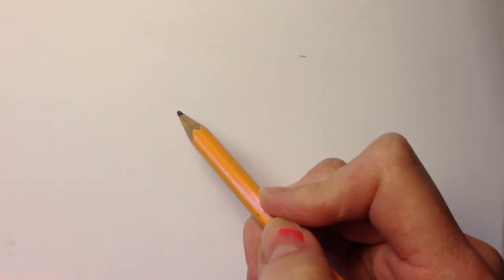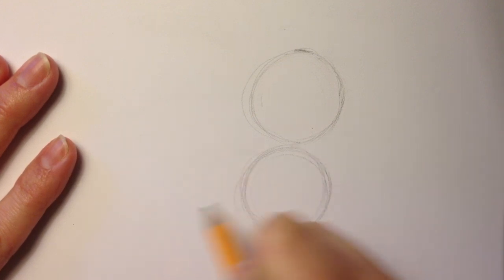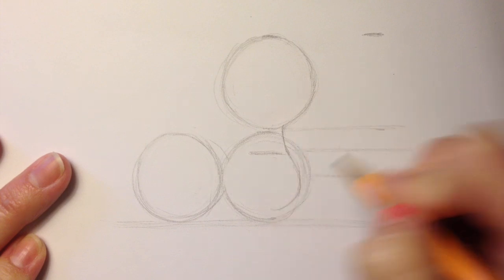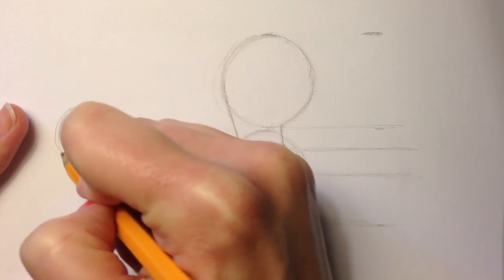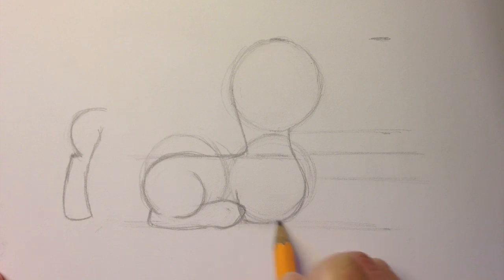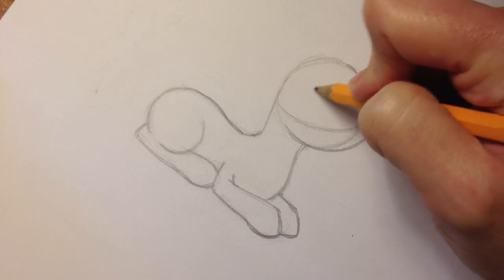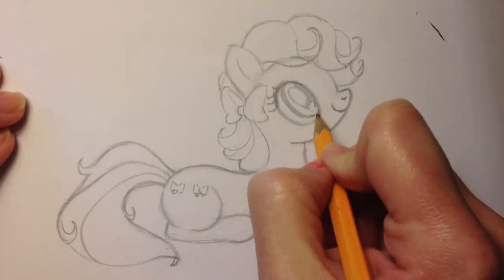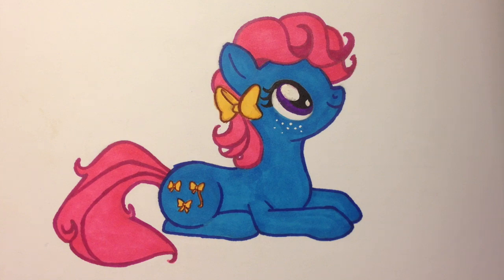How to draw pony poses: Laying down and side profile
A video for those of you who requested more pony poses, enjoy! This time I show you how to draw a pony laying down, with a side profile face. Let me know what you want to see next!